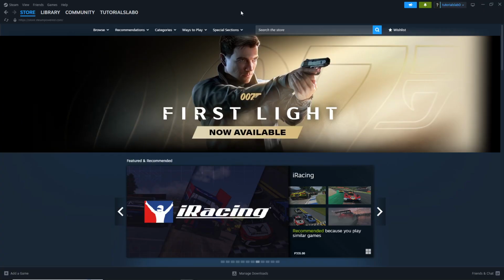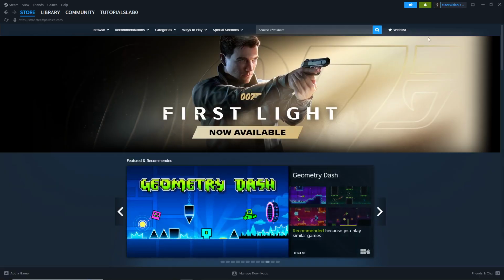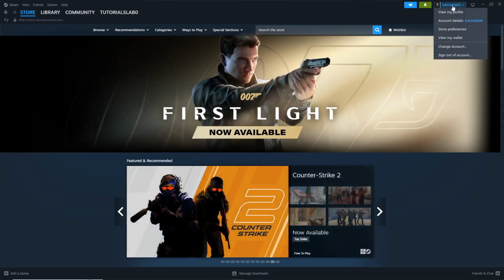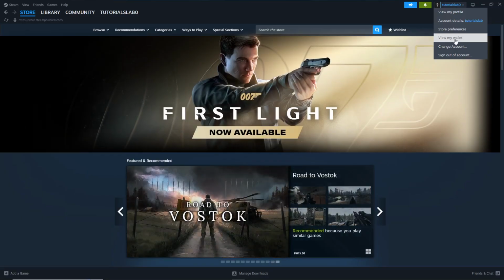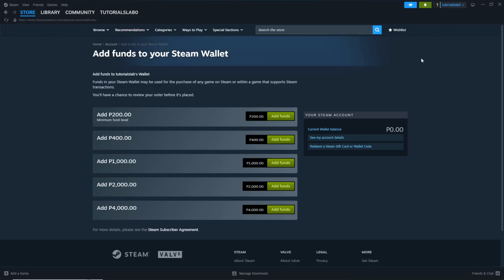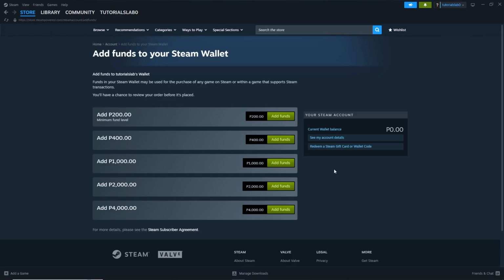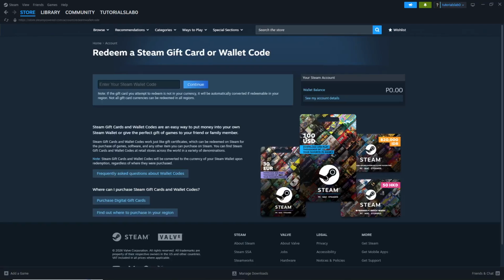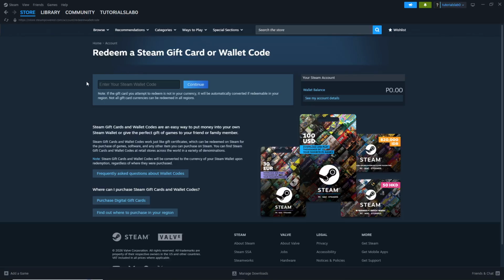How To Redeem Code On Steam (Tutorial 2026)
By the end of this video, you’ll know how to redeem Steam code, activate game code on Steam, enter digital key on Steam, Steam game activation tutorial, add product code to Steam library, where to redeem Steam key, how to use Steam game code, complete Steam code redemption process, step by step Steam code guide, activate a CD key on Steam, Steam wallet code redemption instructions, how to claim game on Steam